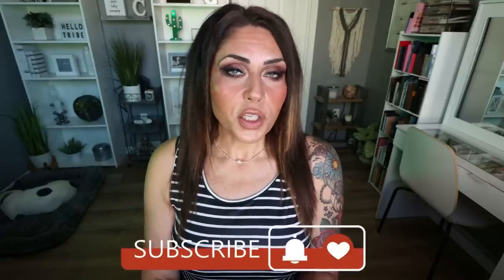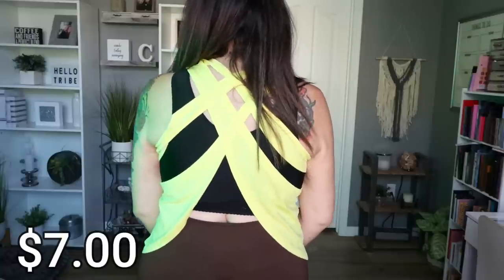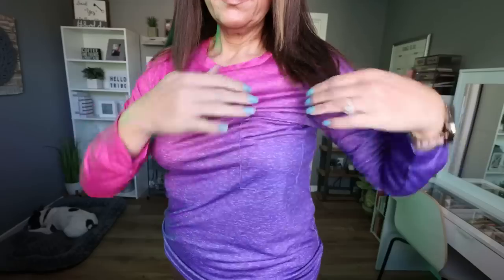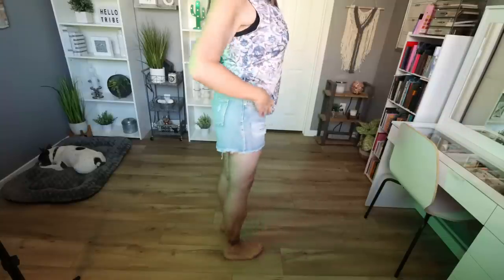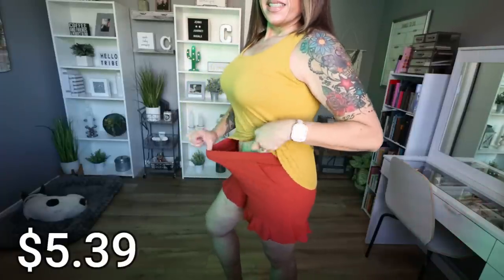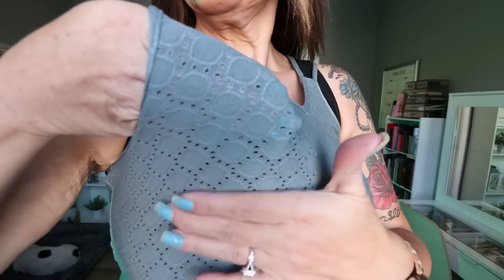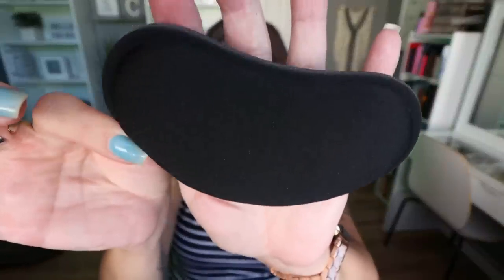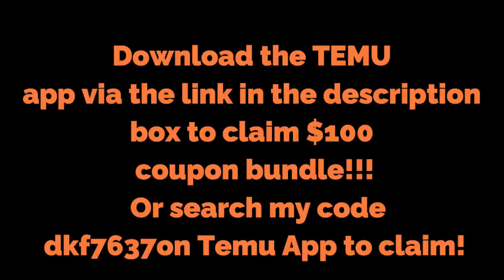EPIC LAST TEMU HAUL & TRY ON!! SUMMER 2023 - TRENDY BASICS - HOME- BEAUTY & MORE! WEIGHT WATCHERS!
HAPPY SUNDAY! This is my LAST temu Summer try on haul!! Is it worth your money??

👒 Or search my code【dkf7637】on Temu App to claim  (for all customers)

LINKS TO ALL ITEMS MENTIONED IN THIS VIDEO:

Boho Natural Imperial Stone Water Drop Dangle Earrings $2.69💰
Handmade Glass Beaded Multilayer Boho Necklace Neck Chain $5.49💰
20pcs Grease Cup Liners Aluminum Foil Drip Pan $8.99💰
1pcs Microfiber Hair Towel For All Hair Style $2.99💰
1pc Silicone 12 Muffin Muffin Cup Cake Mold $3.49💰
1pc Silicone Wrist Mouse Pad Hand Rest Wrist $1.79💰

🎉NUTRITION CHANNEL!!!